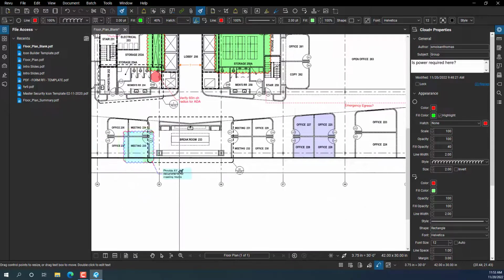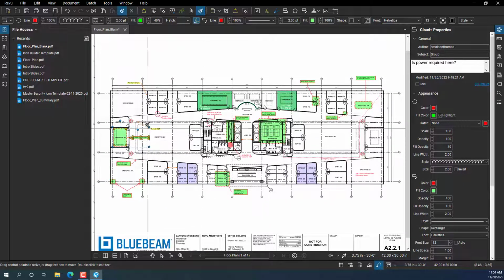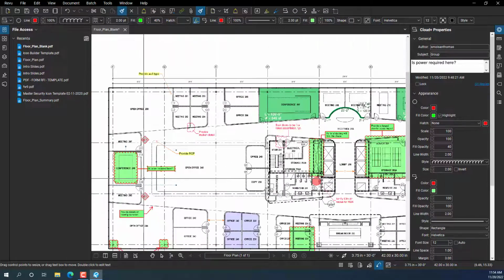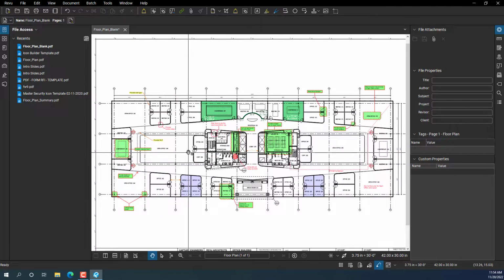Bluebeam - How to Use the FORMAT PAINTER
Here is a cool video on how to use the format painter in Bluebeam to quickly make all your call outs and mark ups look the same!